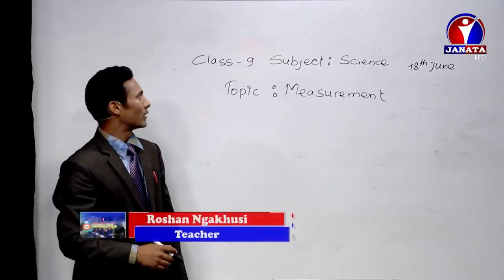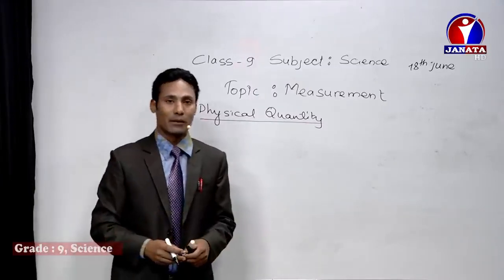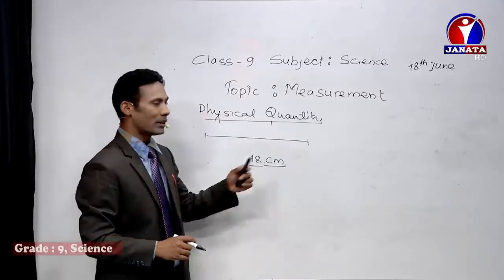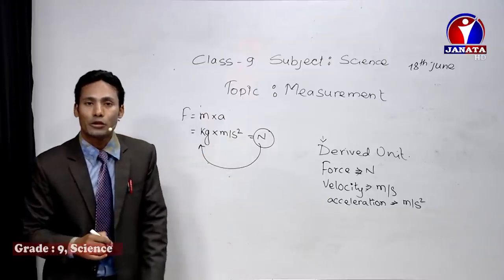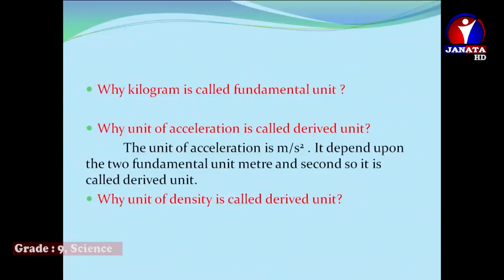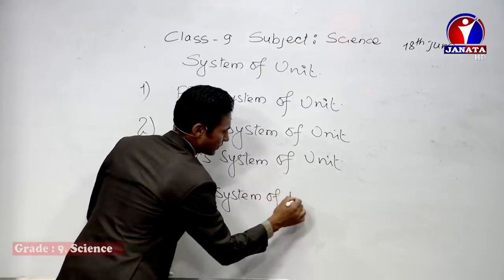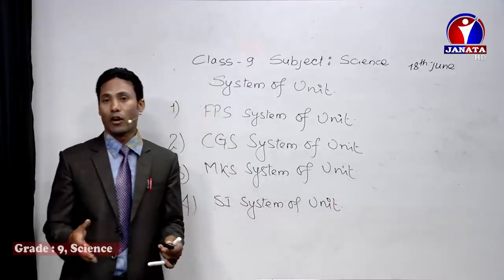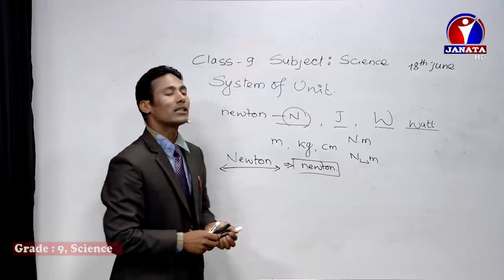Grade 9 Science Education